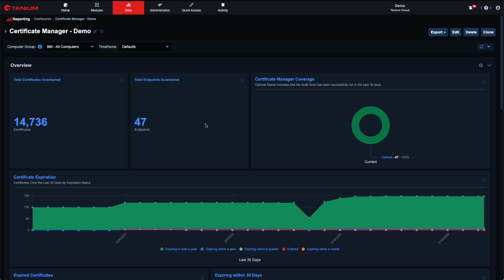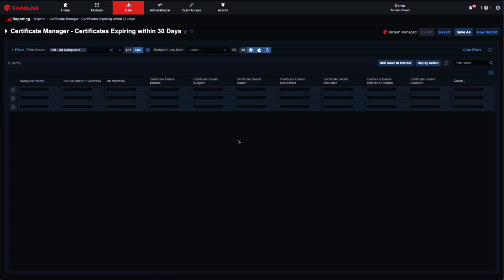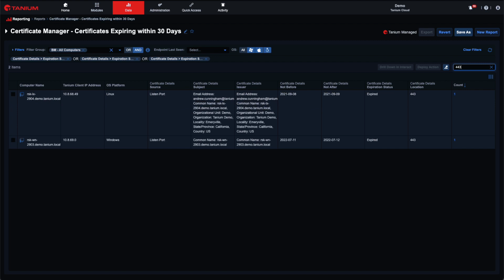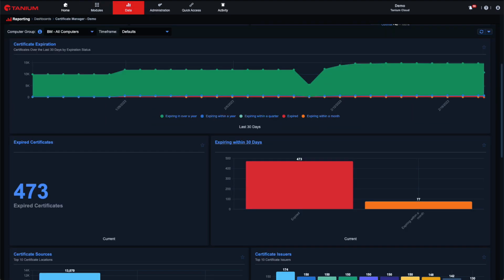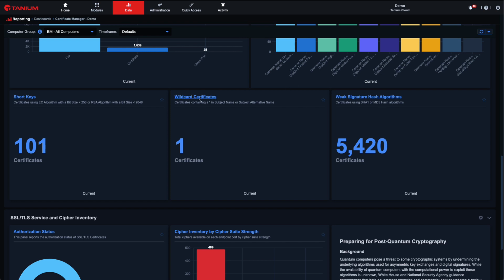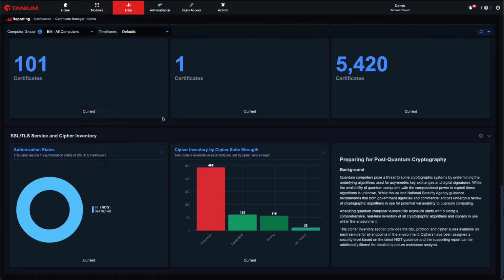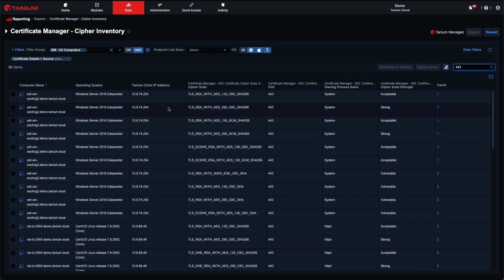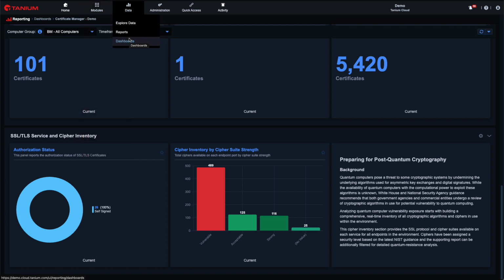Demo: Tanium Certificate Manager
Jason Ellison, Sr. Director of Product Management at Tanium introduces us to the features of Tanium Certificate Manager in this short demo.